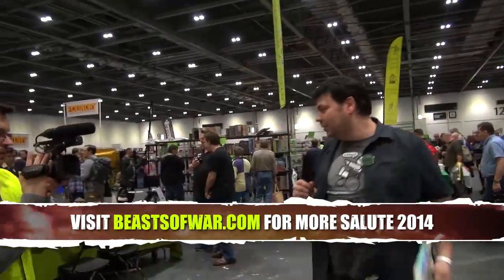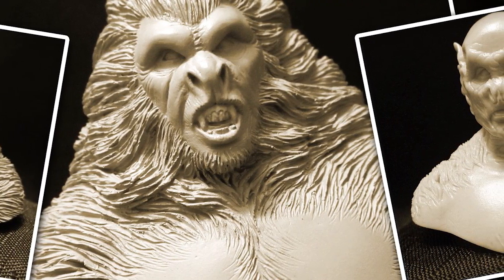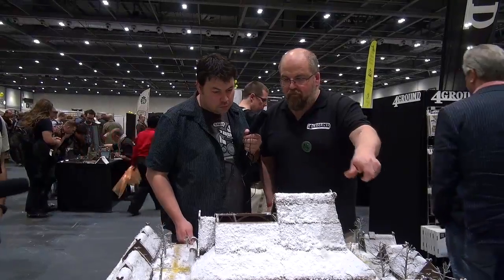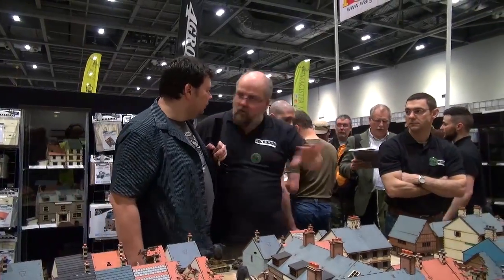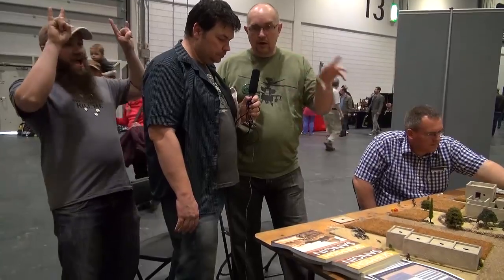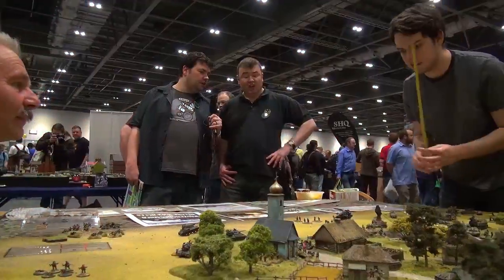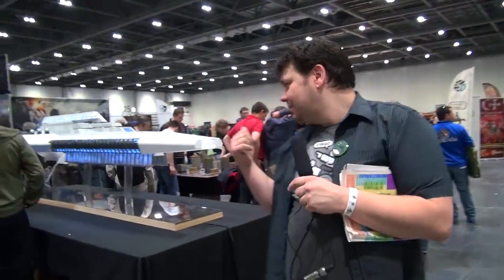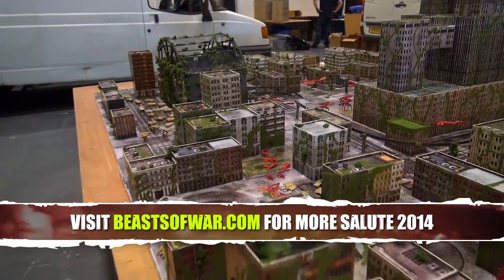Salute 2014 The Ultimate Tour Part 2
It's time for the second part of our Ultimate Tour of Salute 2014! So far you've seen some epic tables and awesome miniatures but we've got plenty more where that came from! We'll be crossing all time periods, entering fantasy worlds and checking our far flung galaxies as well.

The icing on the cake is a look at the absolutely awesome Dropzone Commander booth where they had that amazing Avenger Dropship Carrier!